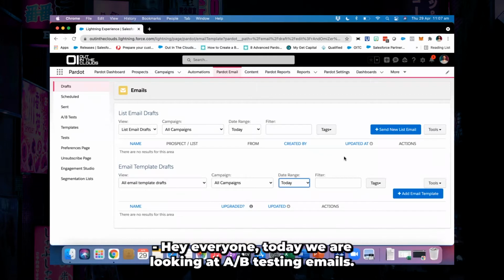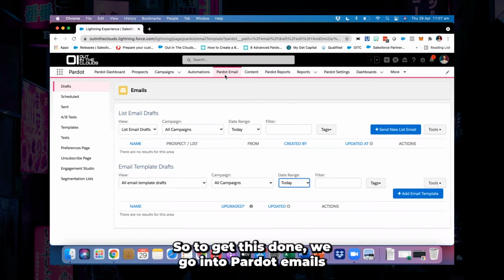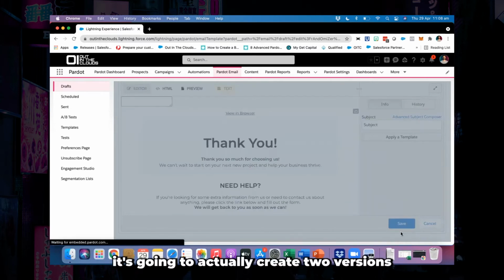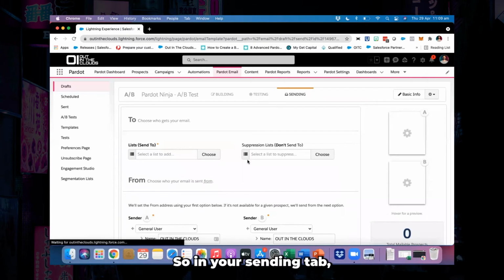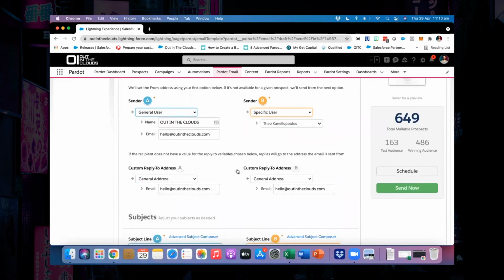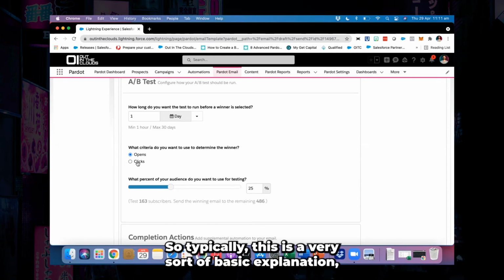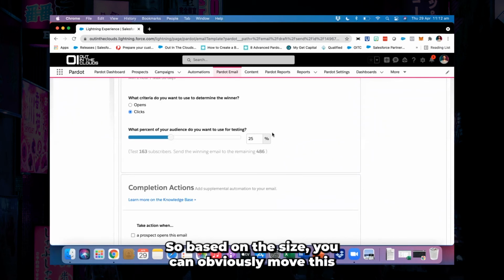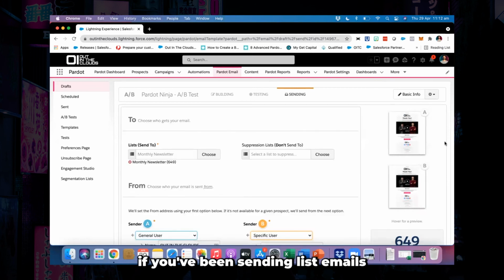Get the most out of your EDMs with A/B testing in Pardot.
The simplest and most effective way to continually improve your campaign is to optimise Pardot emails with A/B Testing functionality.
Using Pardot, you can find out how subject lines are performing, how they affect the open rate, and how your content affects the click-through rate.

Watch our latest Pardot Ninja and learn how to configure the A/B testing Pardot function effectively so you can understand what your users want.